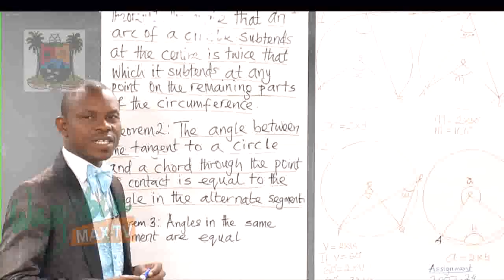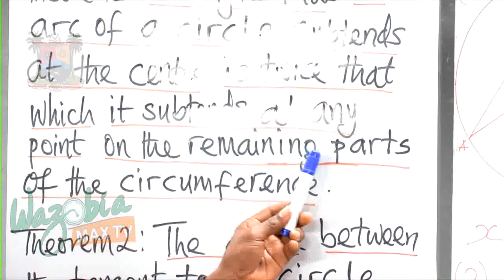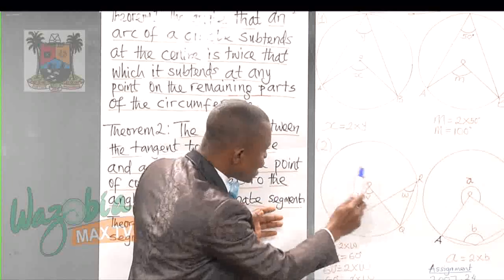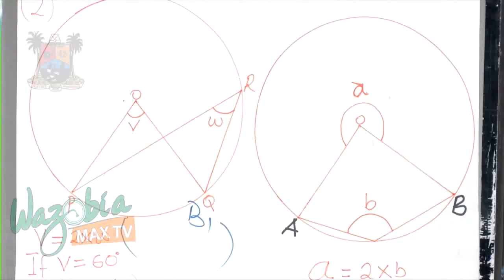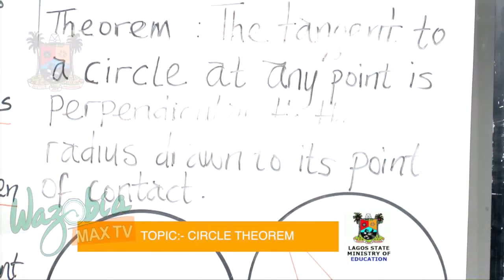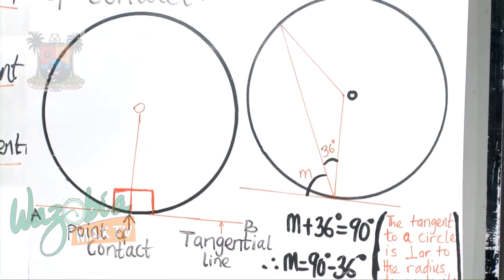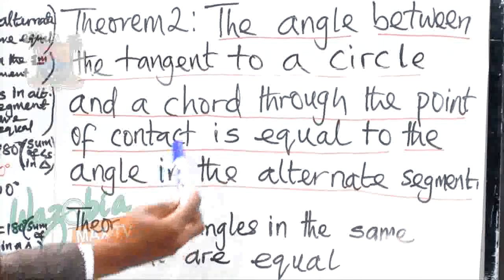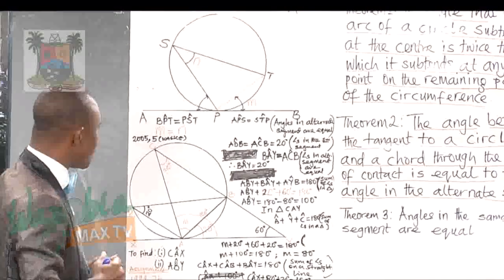MATHEMATICS - CIRCLE THEOREM